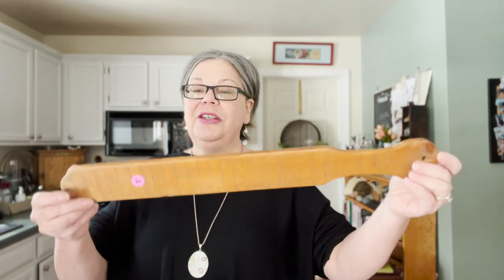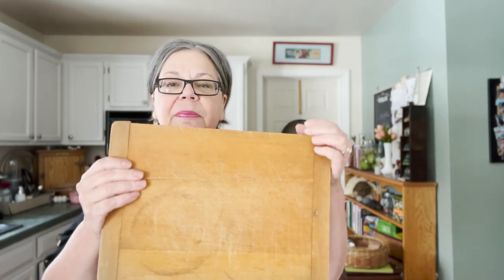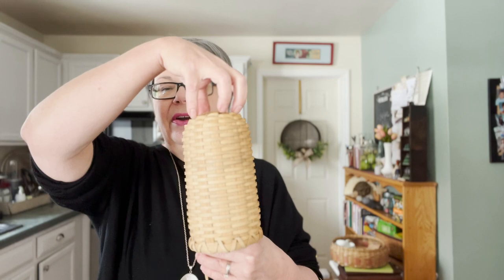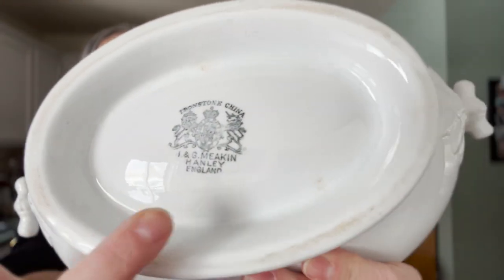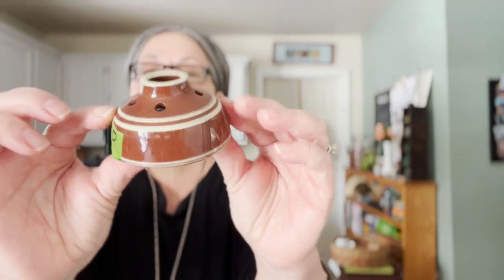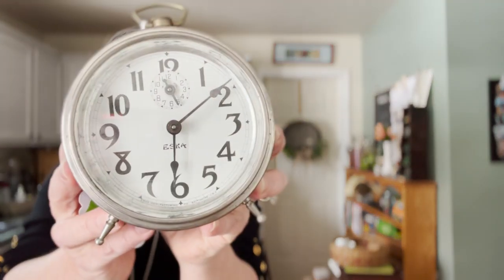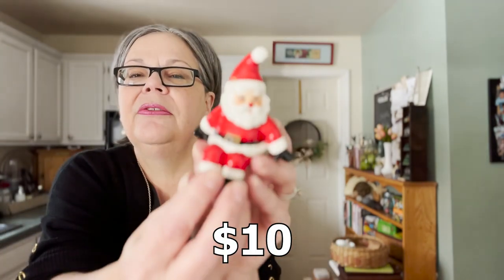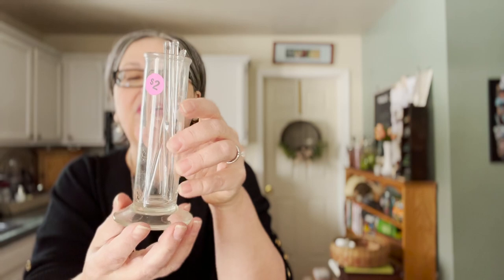Awsome Estate Sale Haul!! Vintage and antiques.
Learn the history and values of some vintage and antique estate sale finds in this video.

FIND ME SELLING ON:
Etsy NOTE: You'll find the ironstone gravy boat for sale here!